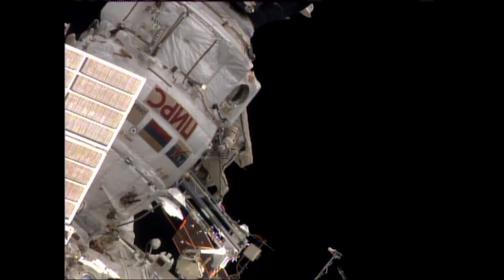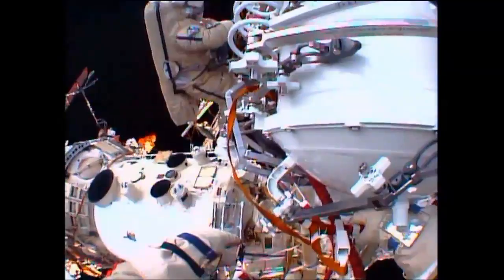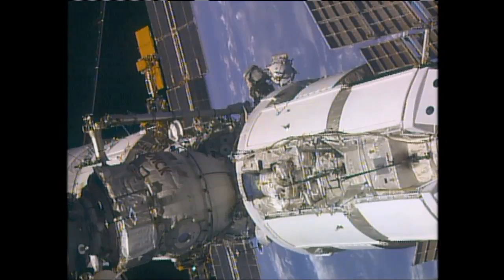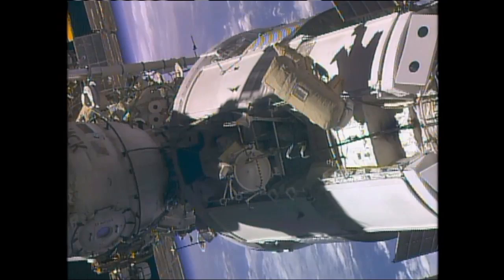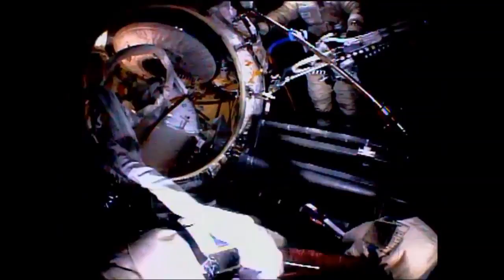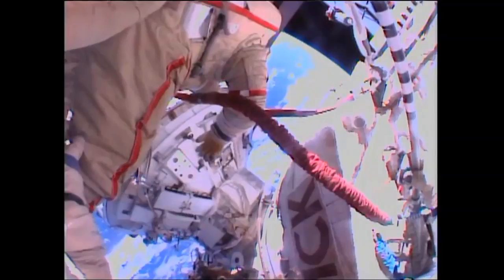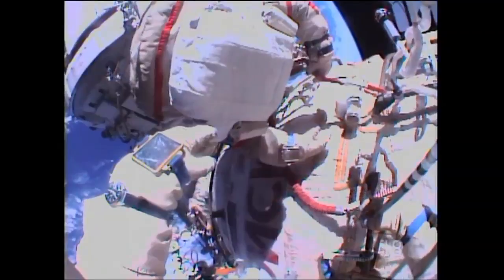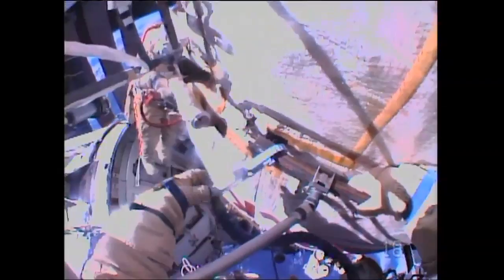Station Crew Members Take a Walk in Space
Outside the International Space Station, Expedition 36 Flight Engineers Fyodor Yurchikhin and Alexander Misurkin conducted a spacewalk in Russian Orlan suits outside the Pirs Docking Compartment June 24 to replace a fluid flow control panel on the Zarya module, installed clamps for power cables for the arrival of a future Russian laboratory module and retrieved several experiments from the hull of the Zvezda Service Module. The spacewalk was the third at the orbital outpost so far this year, the second of up to six Russian spacewalks planned this year, the 169th in support of station assembly and maintenance, the sixth of Yurchikhin's career and the first for Misurkin. The duo will conduct another pair of spacewalks in August, following two spacewalks planned next month by crewmates Chris Cassidy of NASA and Luca Parmitano of the European Space Agency in U.S. spacesuits out of the Quest airlock.